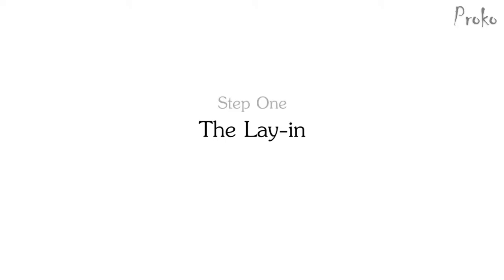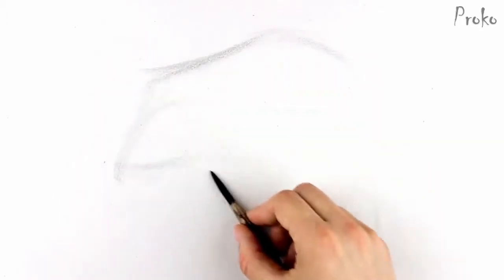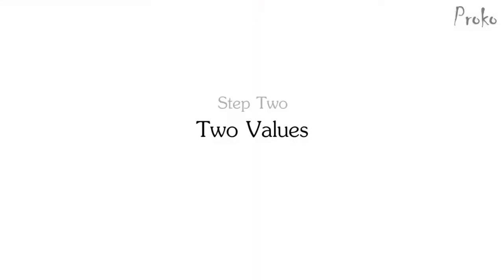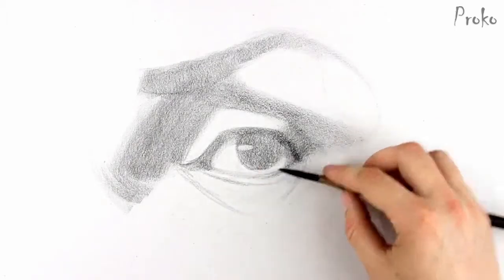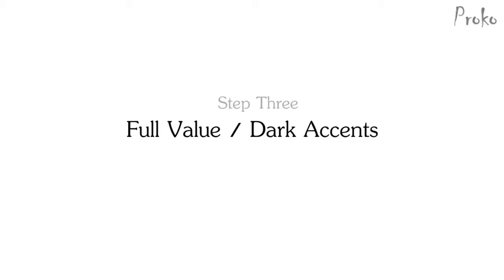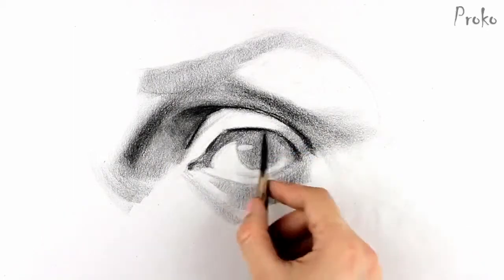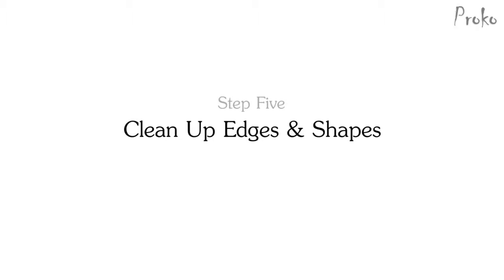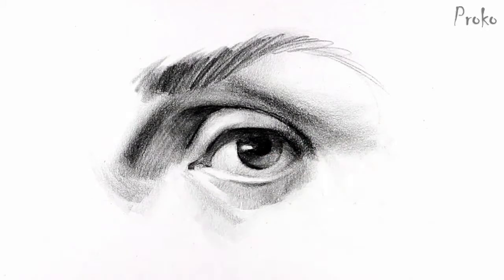Как нарисовать глаза